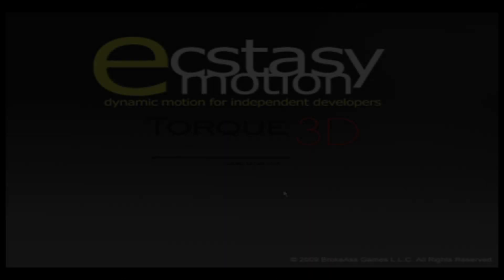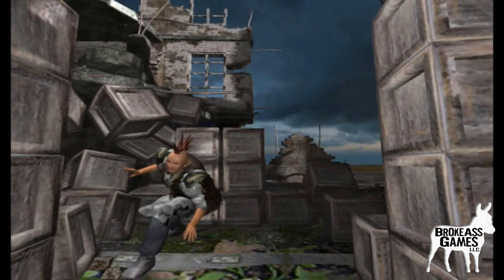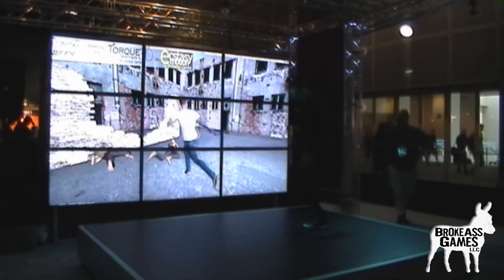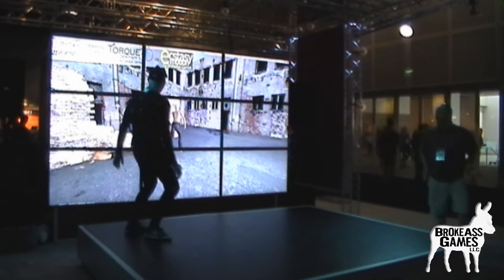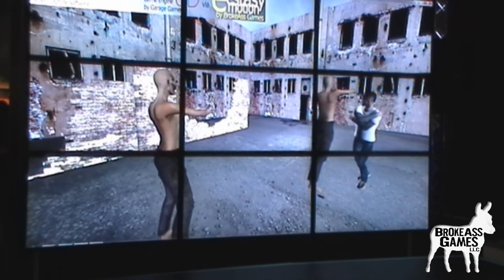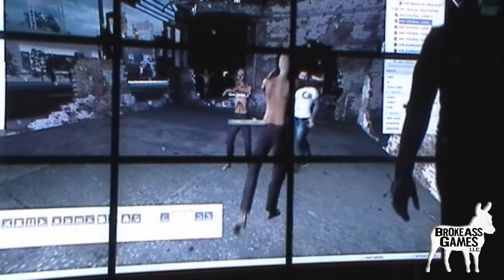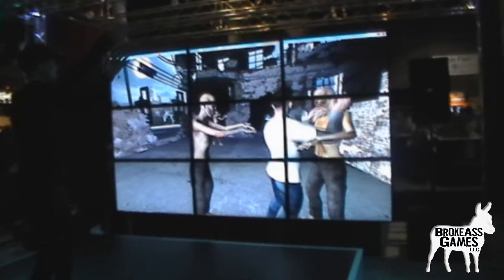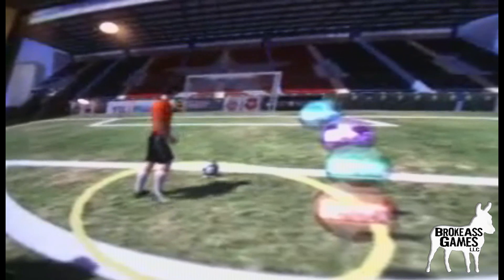SIGGRAPH 2010 - EcstasyMotion (mocap as game controller)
Demonstrating mocap device as game controller. We're using our app EcstasyMotion to stream mocap data from an Optitrack mocap system into Torque3D.